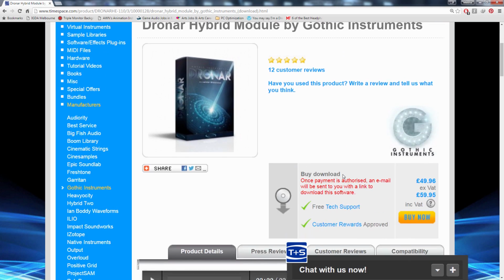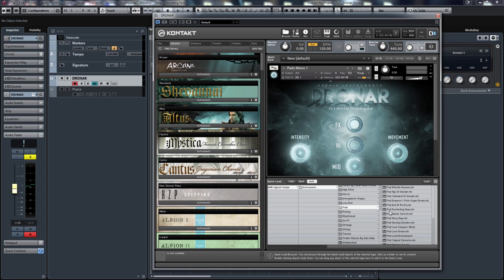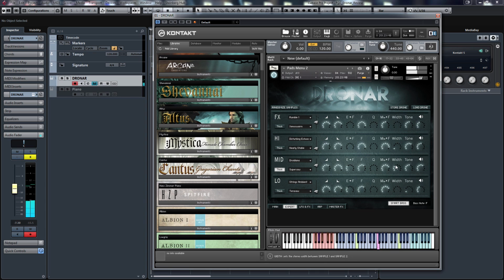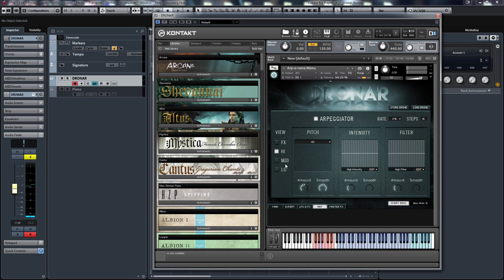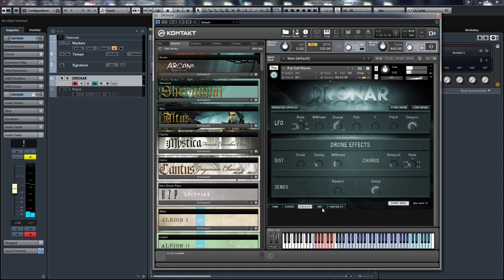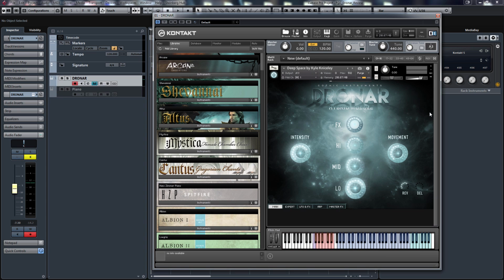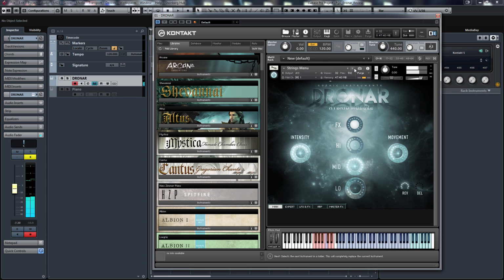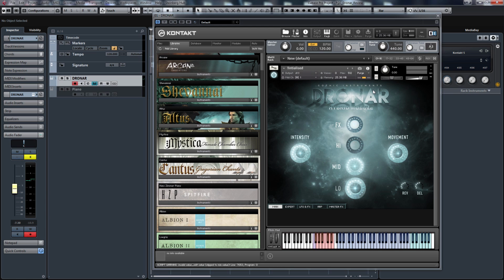Gothic Instruments DRONAR Hybrid Module Review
Meena Shamaly's review of Gothic Instruments' DRONAR Hybrid Module sample library for Kontakt 5.5 or higher.

0:10 Introduction to DRONAR
2:01 Check out how a patch sounds
3:09 The DRONAR engine and how it works
11:26 Menu/Single patches, keyswitches, intensity control
14:26 Customizing DRONAR
21:18 Movement control and LFOs
25:30 Arpeggiator
28:35 Quick look at Master FX
30:58 Pseudo-verdict

31:13 Patches: Alien Menu
35:16 Patches: Arp-o-rama Menu
37:38 Patches: Atmospherics Menu
39:05 Patches: Chaos Menu
40:55 Patches: Danger Menu
44:07 Patches: Dark Menu
45:53 Patches: Deep Space by Kyle Kniceley
46:30 Patches: Fear Menu
47:52 Patches: Forest by Marie-Anne Fischer
49:05 Patches: High Pitch Menu
49:28 Patches: Horror Menu
49:55 Patches: Intergalactic Organs Menu
52:01 Patches: Low End Menu
54:01 Patches: Pads Menu
54:55 Patches: Pulsing Menu
56:56 Patches: Rhythmical Menu
57:31 Patches: Sci-Fi Menu
57:51 Patches: Strange Menu
58:10 Patches: Strings Menu
1:01:31 Patches: Tension Menu
1:01:50 Patches: Trailer Klaxons by Sam Wale

1:03:01 Conclusions and Wrap-up